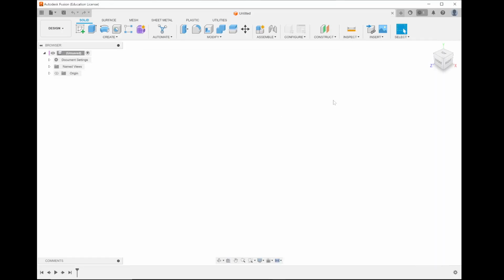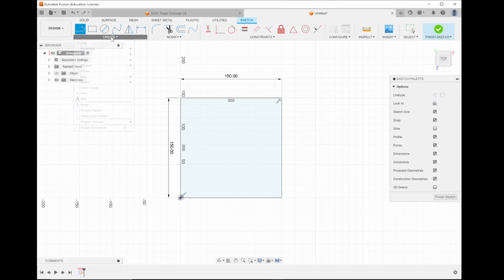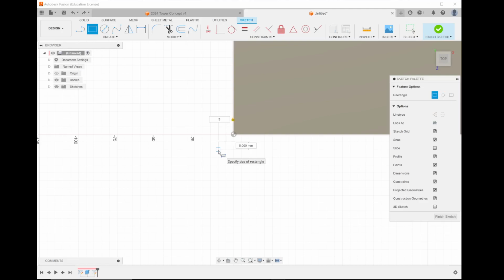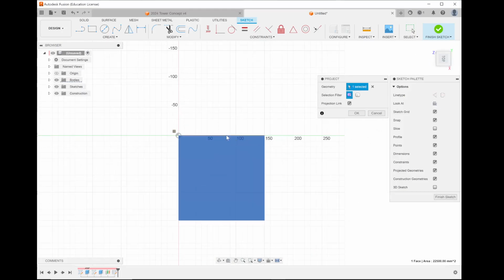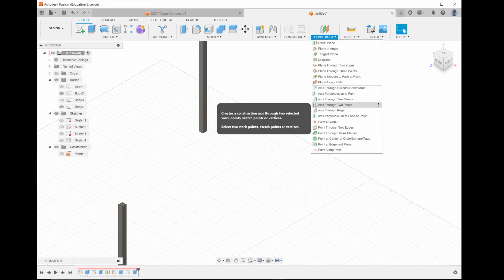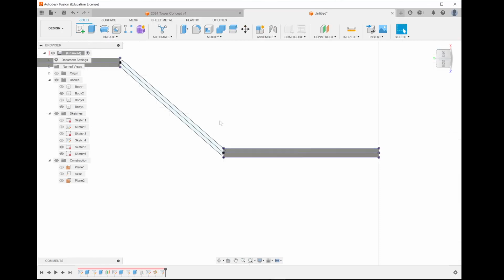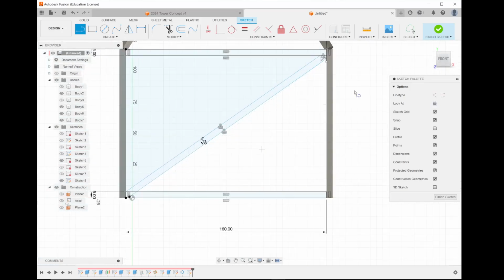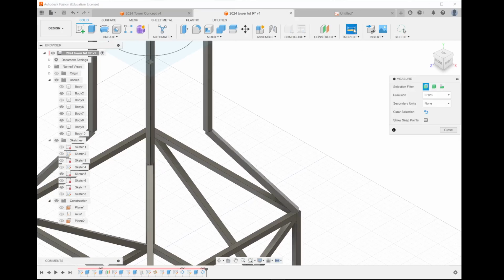Balsa wood tower Fusion Tutorial Y1 (2024)